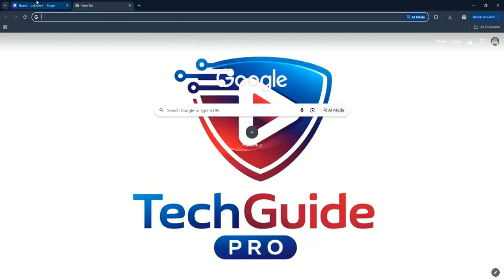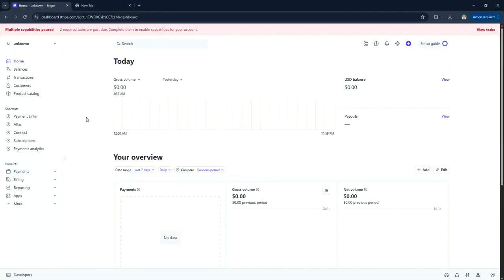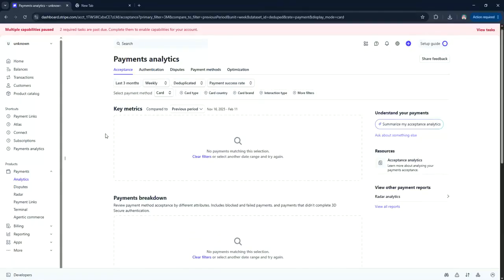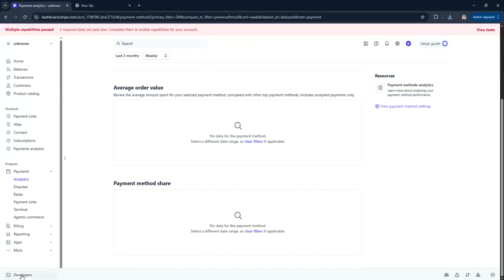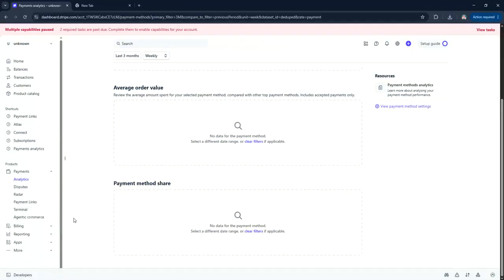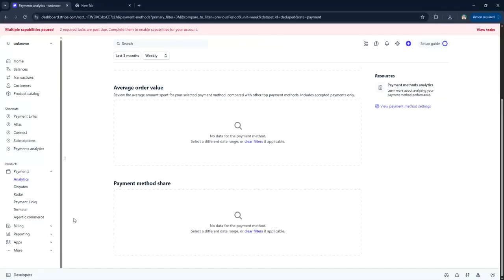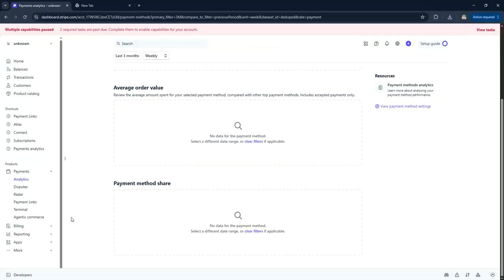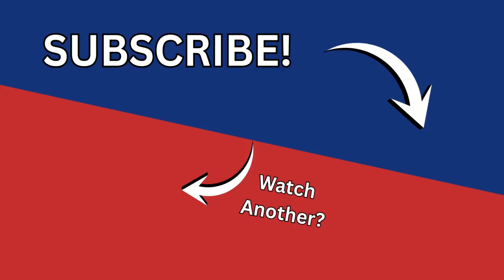How to Accept Payments with Stripe - Step by Step 2026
Learn how to accept payments with Stripe.

In this comprehensive tutorial, you'll discover how to set up Stripe for your online business and start accepting payments seamlessly. We’ll cover everything from creating a Stripe account to integrating payment solutions into your website or app. By the end of this guide, you'll be equipped with the knowledge to handle transactions, manage subscriptions, and ensure secure payments for your customers.